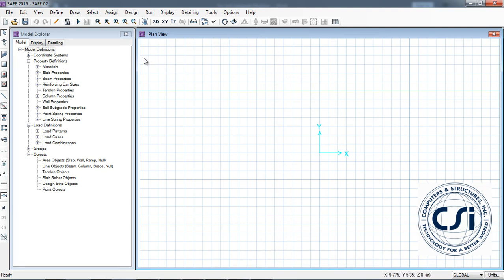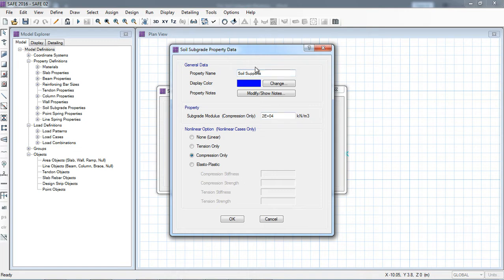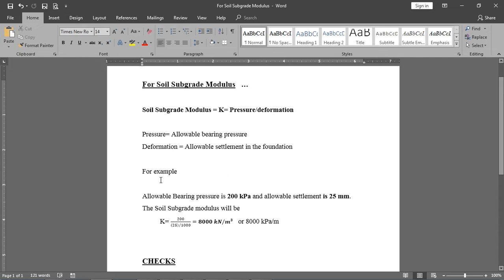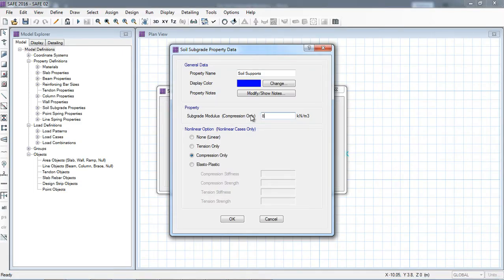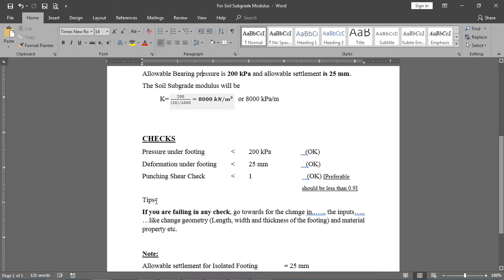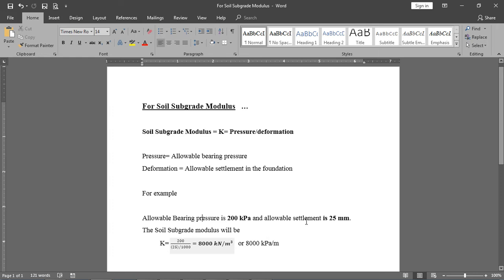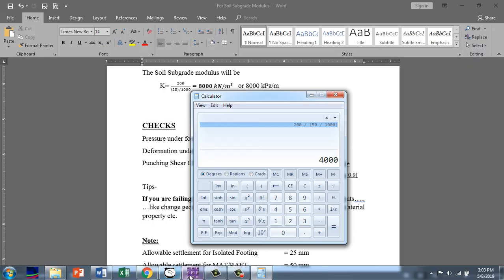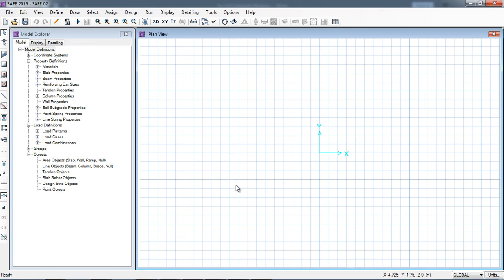CSI SAFE Course - 04 Define Soil Subgrade Modulas (Allowable bearing pressure and settlement)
1-Download CSI SAFE Software Latest Version

In this tutorial, we’ll guide you through defining the soil subgrade modulus in CSI SAFE, an essential step for accurate foundation design. Learn how to determine allowable bearing pressure and settlement values and incorporate them into your structural model.

Topics covered:

Understanding soil subgrade modulus
Setting allowable bearing pressure
Integrating settlement parameters
Whether you’re a beginner or an experienced user, this step-by-step guide will help you ensure precise foundation analysis.